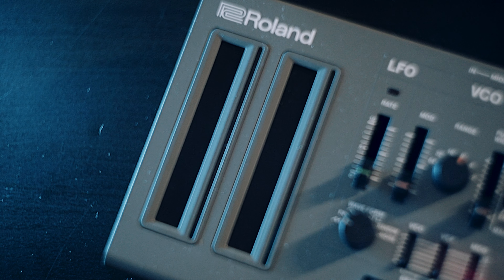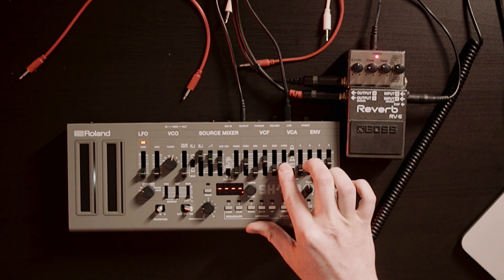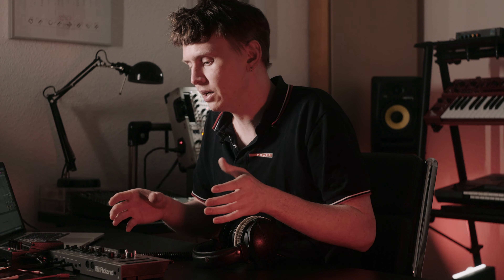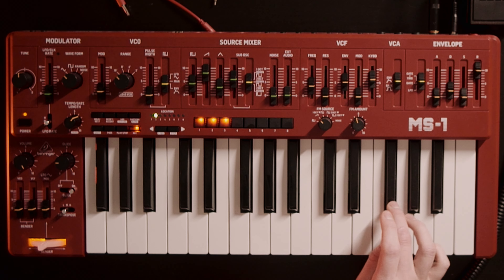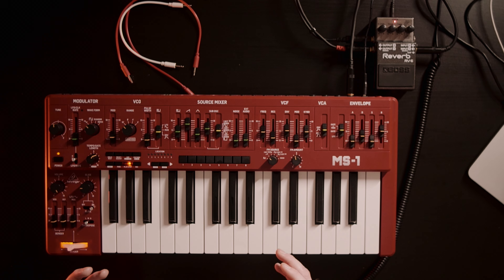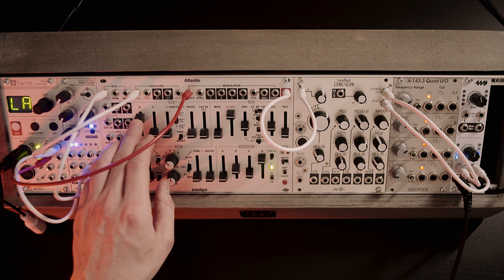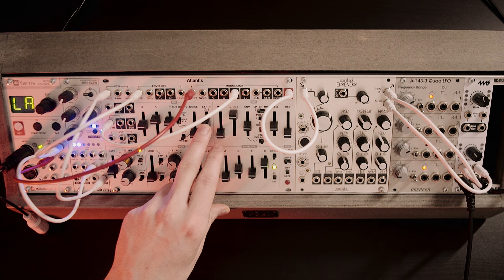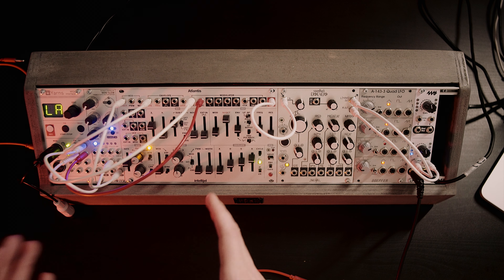101 Shootout | Roland SH01A vs. Behringer MS1 vs. Intellijel Atlantis | Thomann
In this episode of „Source Comparison“ Jonas Landwehr is diving into three different clone version of the legendary Roland SH-101. For this he is comparing the digital Boutique version by Roland itself to the analog clones by Behringer and the Eurorack inspired 101 version by Intellijel.

Interesting bits and pieces:
0:00 Intro
0:56 SH-01A
4:20 Behringer MS-1
8:10 Intellijel Atlantis